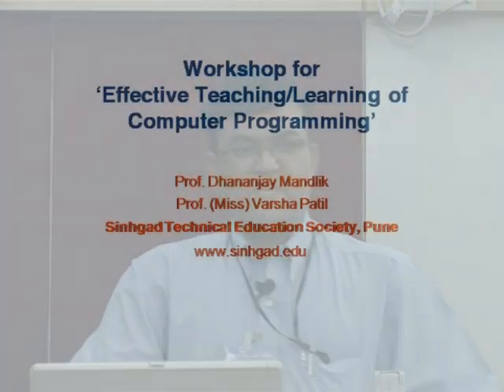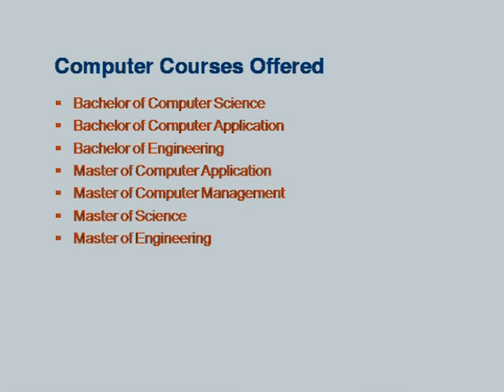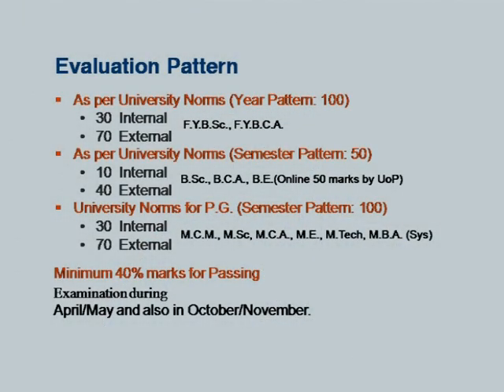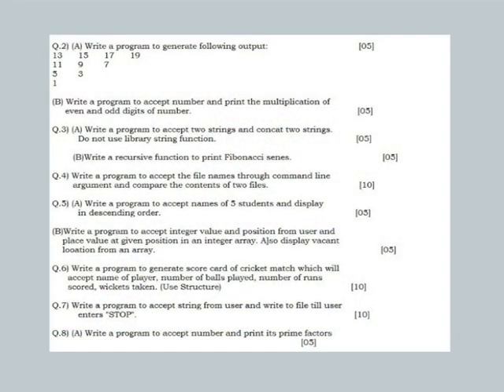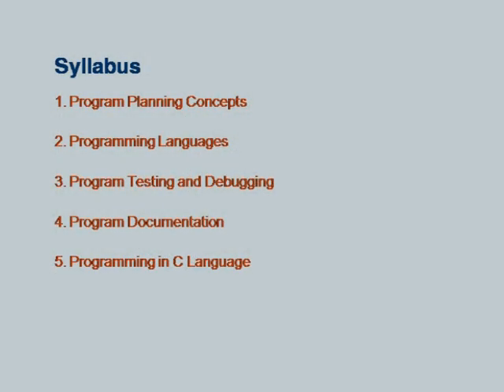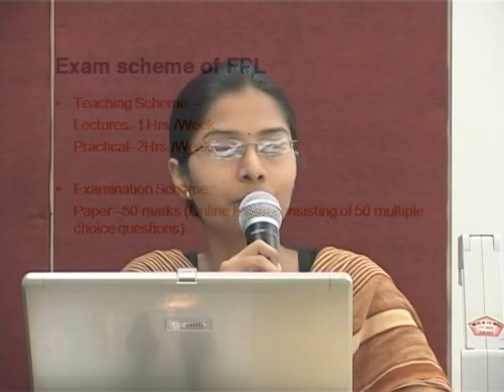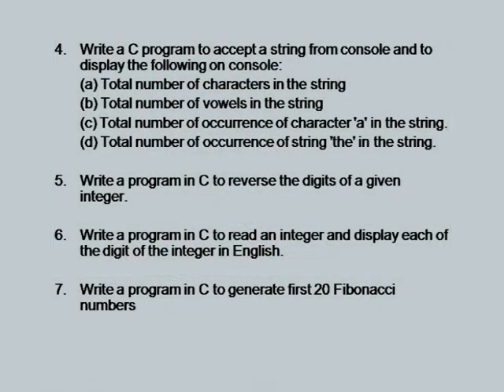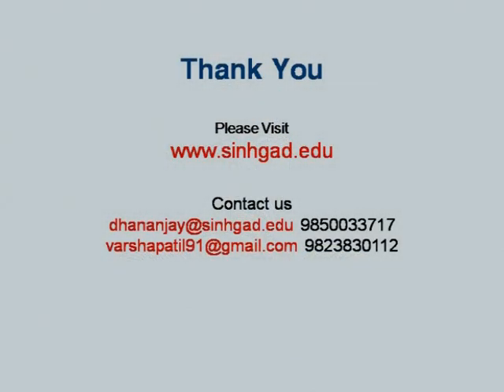ETCP2 LP1 Introduction to Sinhgad Technical Education Society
This is 1st Presentation Session of Effective Teaching/Learning of Computer Programming workshop arranged for coordinators. It was delivered by Prof. Dhananjay Mandlik and Prof. Varsha Patil from IIT Bombay.

In this session Prof. Dhananjay Mandlik talked about the Sinhgad Technical Education Society (STES) Pune, establishment of STES, campuses of STES in maharashtra, number of students at STES, computer courses offered by STES, syllabus of Master of Computer Management (MCM) course, evaluation pattern for different course at STES and sample question paper of MCM course.

Later in this session Prof. Varsha Patil talked about the subjects taught by her, objectives of Fundamentals of Programming Language (FPL) course, syllabus of FPL course, exam scheme of FPL course, evaluation pattern of FPL course and sample lab assignments of FPL course.